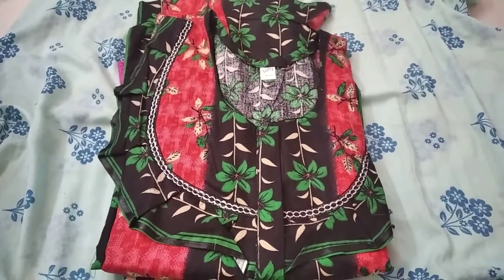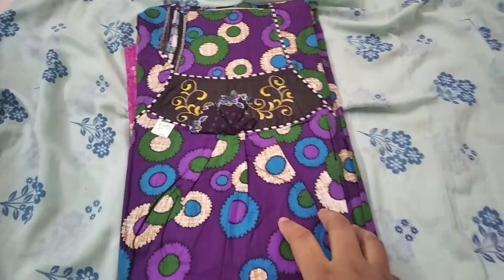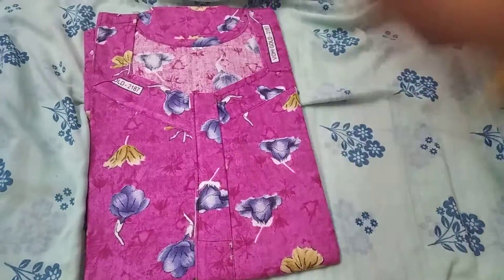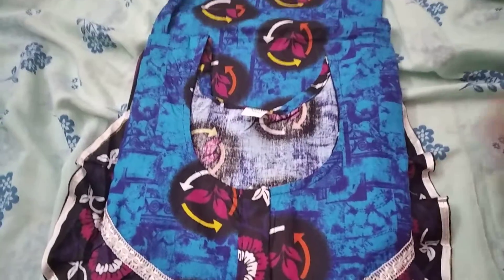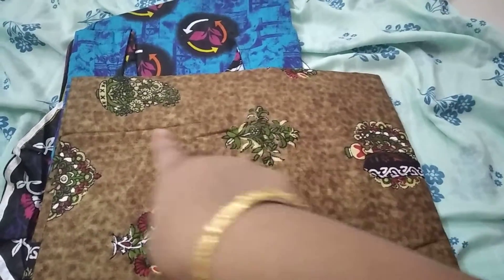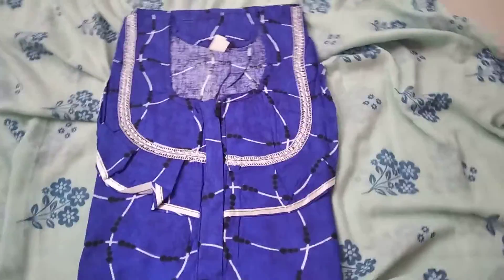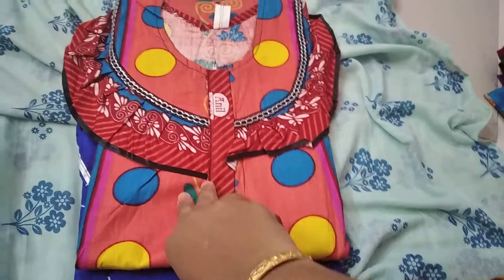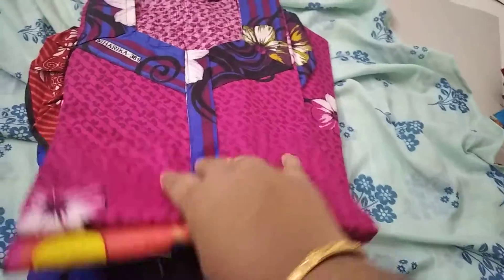8838112024 XXXL nighties collection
Wholesale also available
Tamilnadu
Rs.250 only
Phone call booking also available
No stock